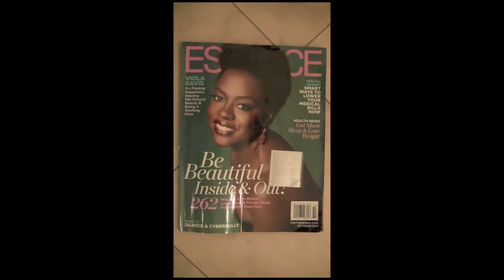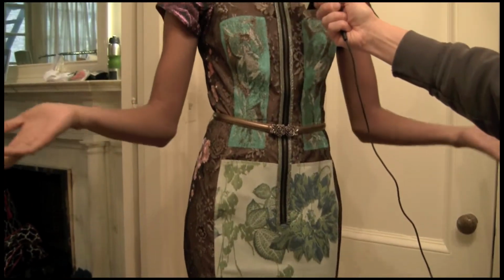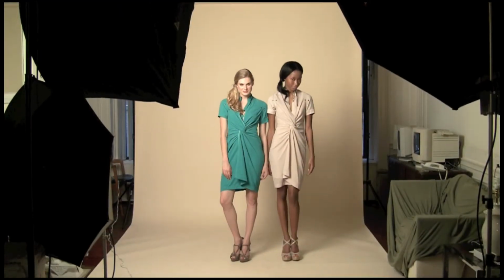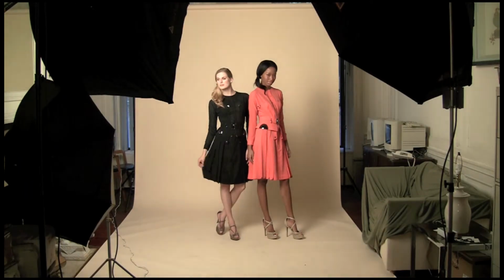Byron Lars Beauty Mark Spring 2014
Behind the scenes at the Byron Lars Beauty Mark Spring 2014 Look Book Photoshoot!